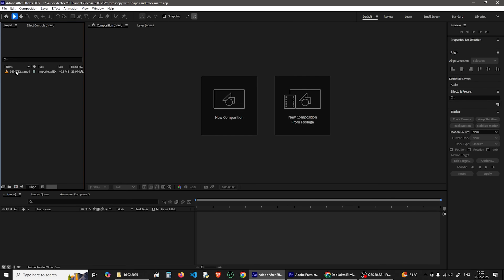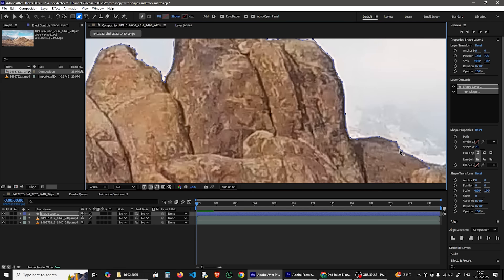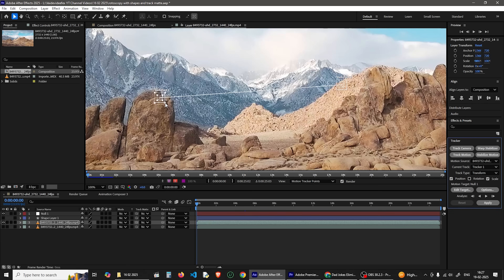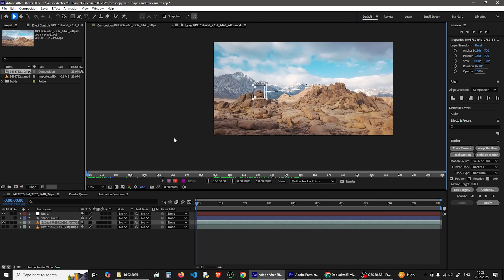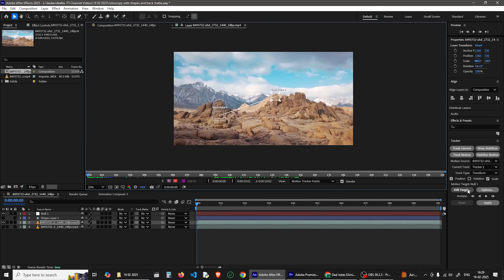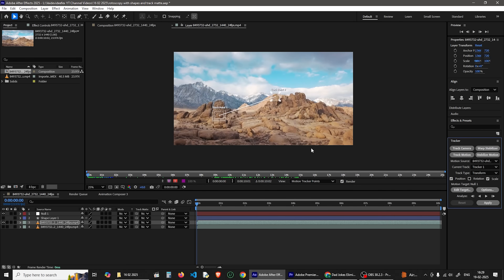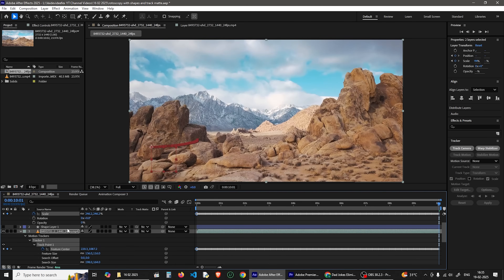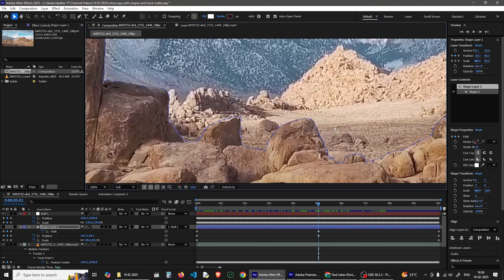🔹 After Effects Rotoscopy Tutorial | Track Matte & RotoBezier | Vaidevideefex Studio | ENG SUB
Learn how to perform professional rotoscopy in Adobe After Effects using the Track Matte technique with the help of RotoBezier shapes! 🎬🚀

In this step-by-step tutorial, Vaidevideefex Studio guides you through the process of isolating objects with precision, making your VFX shots look seamless. Whether you're a beginner or an advanced user, this tutorial will help you take your rotoscoping skills to the next level!

👉 Interested in mastering Graphic Design, Video Editing, 3D Modeling, or Visual Effects?
Join G-TEC Pravachambalam Multimedia Courses and kickstart your creative journey! 🎨🎞️💻

🎓 Want to take your multimedia skills to the next level? Enroll in Multimedia Courses at G-TEC Pravachambalam today!
📍 Location: Pravachambalam, Trivandrum, Kerala.

OUR SERVICES
Photography
Video editing
Visual Effects
Photo editing
3D modelling